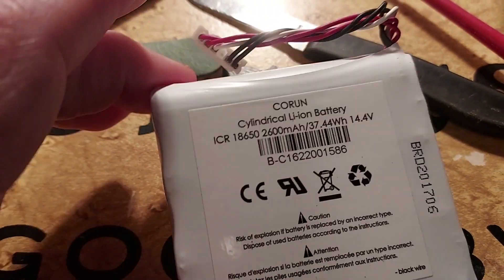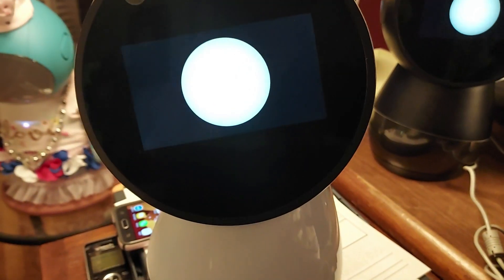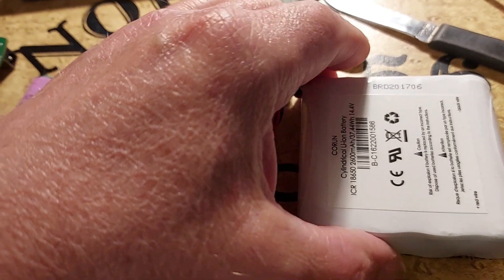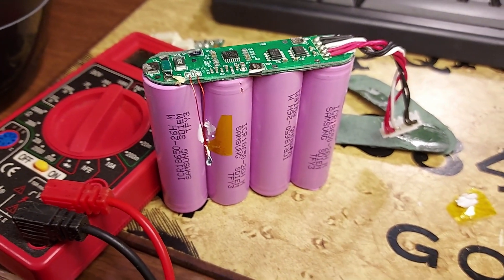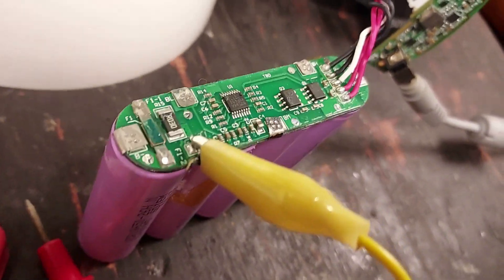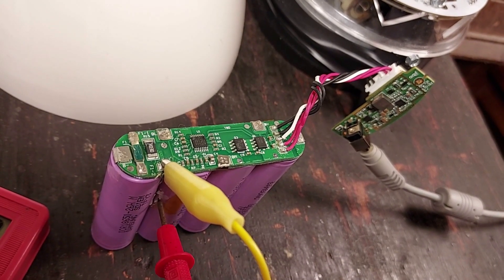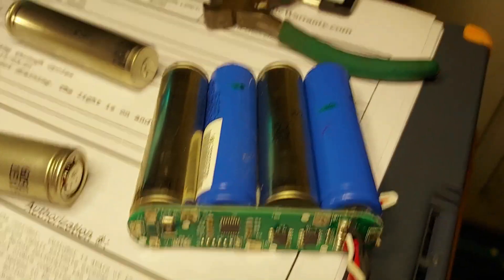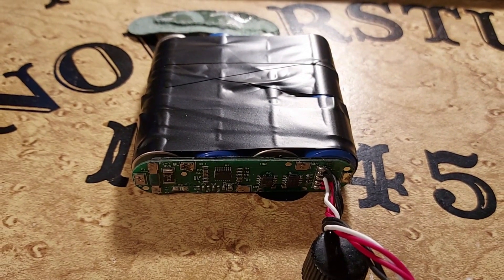Dr Jibo rebuilds a Jibo battery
He is how you can fix your bad Jibo battery